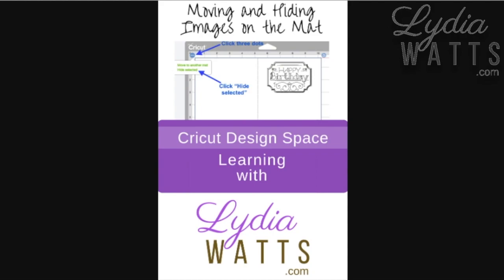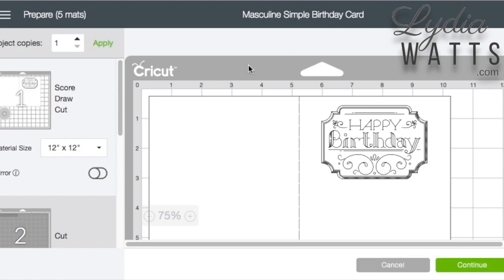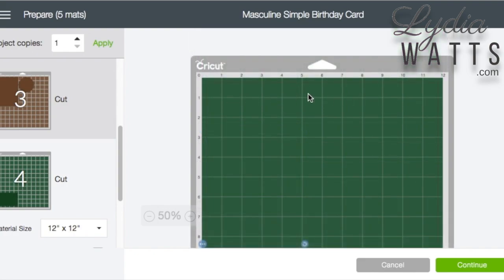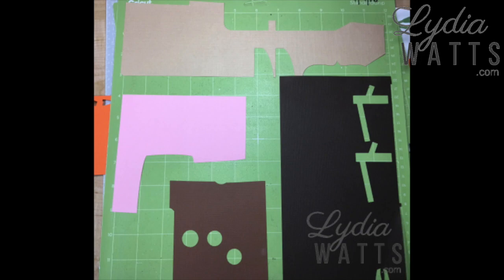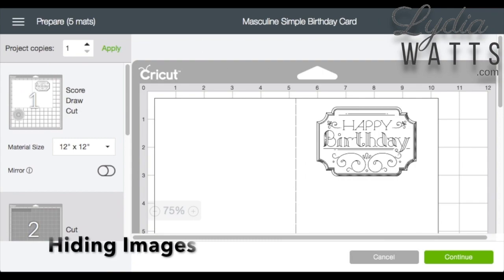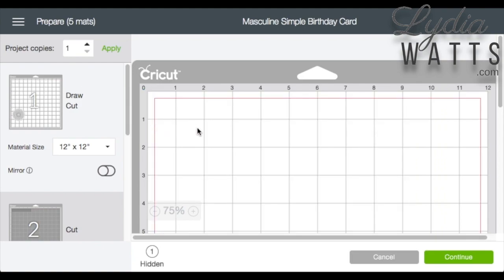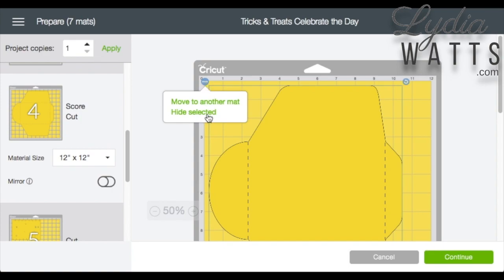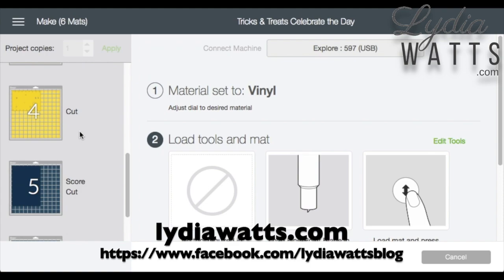Moving and Hiding Images on the Mat in Cricut Design Space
Images can be hidden on the Prepare screen without returning to the Design Screen.  Moving images on the Prepare screen makes it possible to cut an image at the desired location on the mat. I demonstrate how to move and hide images on the Prepare screen in this video.